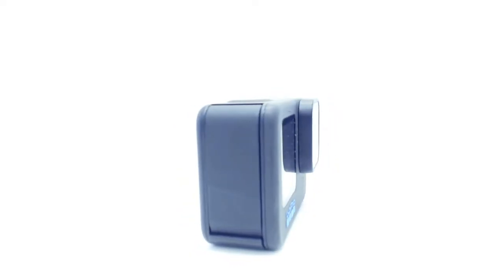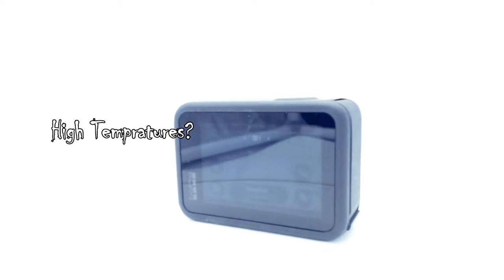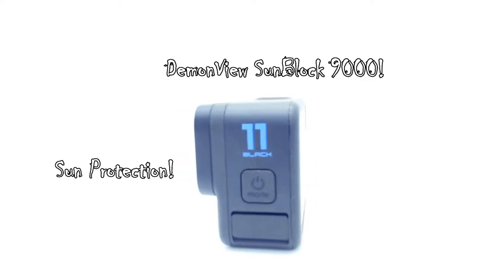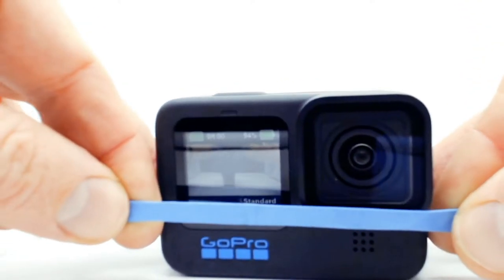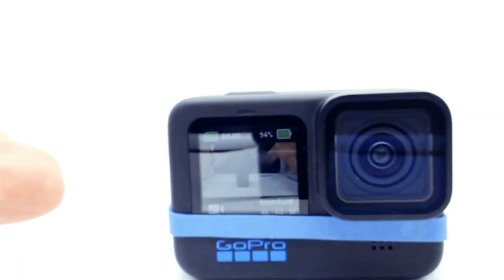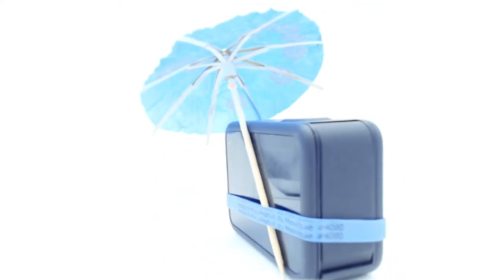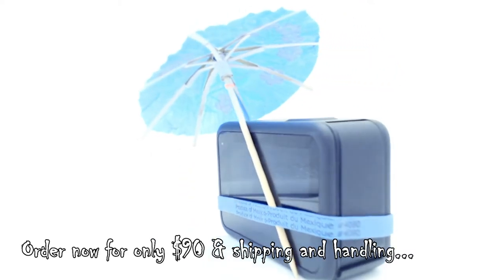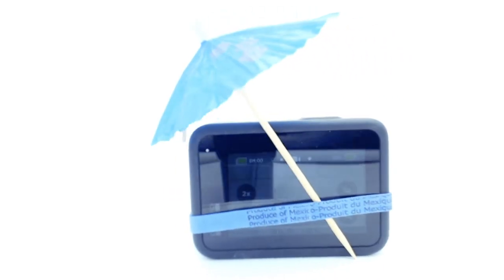DemonView SunBlock 9000! The ultimate GoPro accessory to prevent overheating in strong sunshine!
This is a new patented invention to help prevent your GoPro from overheating in bright strong sunlight  (please note, someone else may own these patents).  Using this amazing state of the art technology, you may now shoot for hours on end without overheating (May meaning you "may" or "may not").

The DemonView Sunblock 9000 has an AMAZING MRSP of just $90 (shipping and handling extra).  When combined with the securing strap (Demonview Sunblock 9000 securing strap sold separately) you just know that this will stop all sunshine related overheating issues with your GoPro.  Available in a variety of colors (additional colors are not available at this time) this is the one GoPro accessory that you cannot afford to be without.

Not shipping anytime soon.

This is a non-sponsored channel, and all reviews are my own honest opinion.  You deserve the facts and to know the truth about things and that's what I'm here to present to you.  It's completely free to do so and it only takes a few seconds.  This really helps out with the channels popularity as well as puts some needed cash in my pretty empty bank account (hey, I spend all my money on GoPro cameras so that you don't have to!).

This is simply the BEST choice for SD cards for your GoPro camera:

The GoPro Hero 11 (obviously).  A pretty awesome upgrade to the GoPro Hero 10, now with more night shooting modes, and awesome in camera horizon lock!

The GoPro Hero 10, GoPro's best camera yet (and I actually do mean that, it's solid as a rock!)  Use it as an action camera, a web camera or your broadcast camera!

The Insta360 ONE X2  is simply one of the best 360 camera's on the market right now.  Get the ultimate kit here including everything you need from a triple battery charger, huge selfie stick and the bullet time attachment.  You need this NOW!

The Rode Wireless GO II 2 person microphone set with charging case.
If you're serious about vlogging, you NEED this kit!

Forget about "pretend" amateur video editing software.  Use professional software and edit your video's properly!